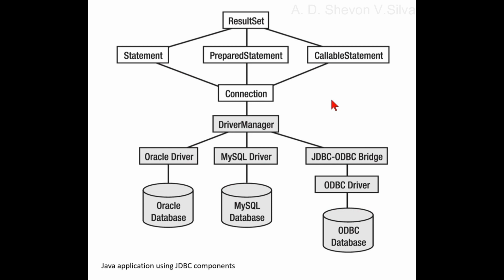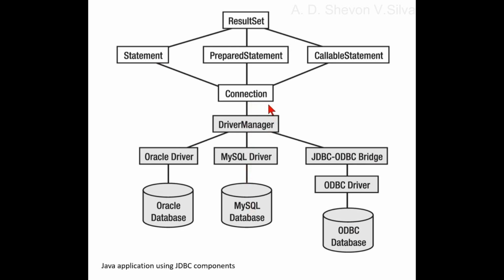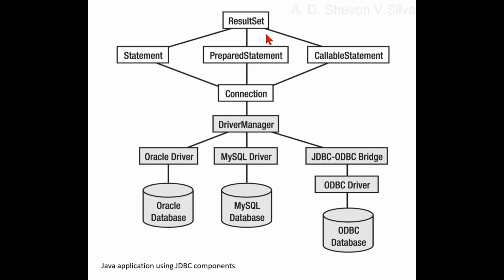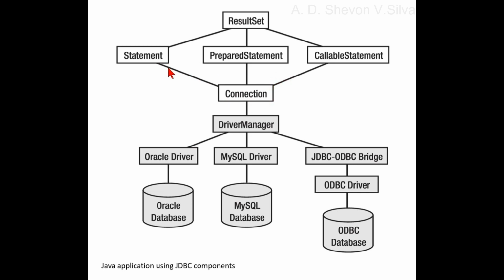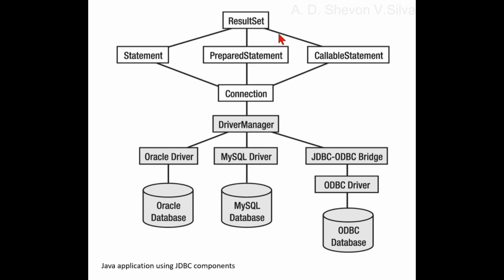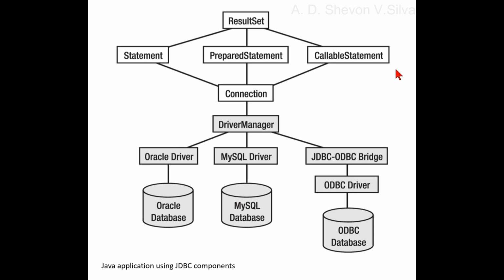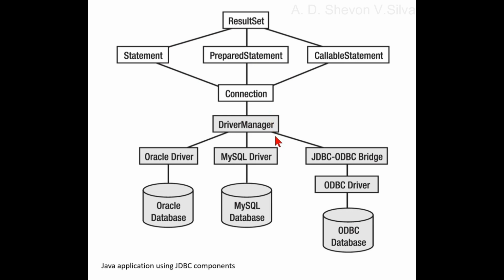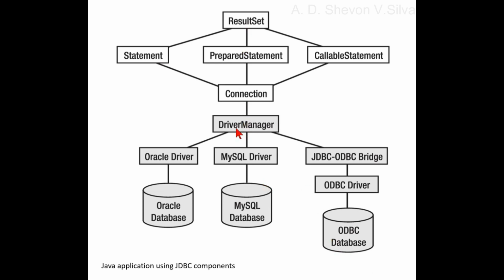Java Application Using JDBC Components (in Java Database Connectivity)